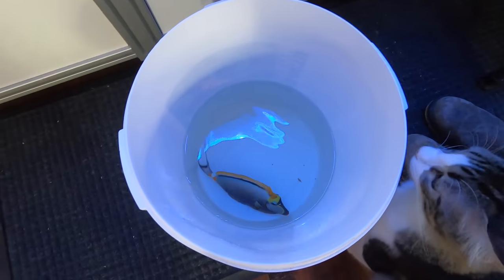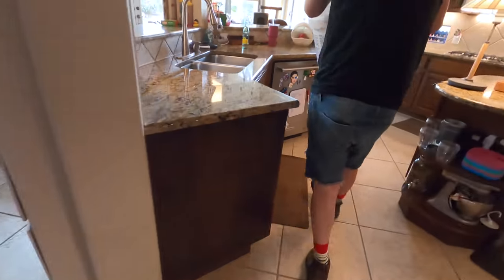Introducing Big Chungus: OUR HUGE 10" BLONDE NASO TANG!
Today on The Izzys: Our newest addition to our 375 gallon reef tank, a 10" long Blonde Naso Tang!